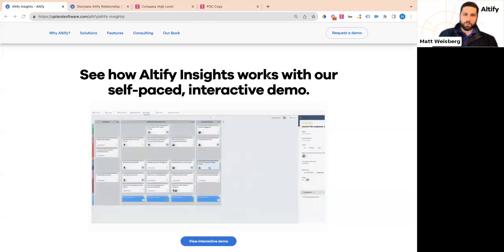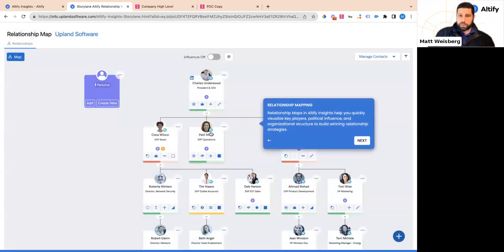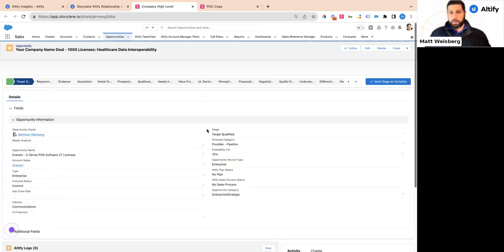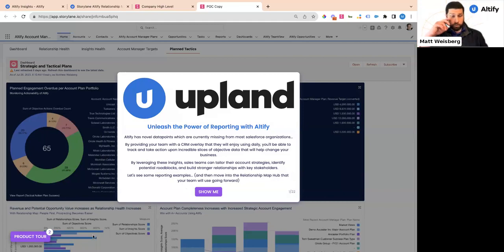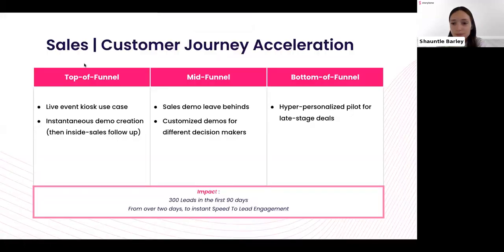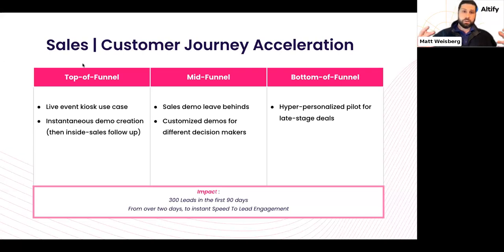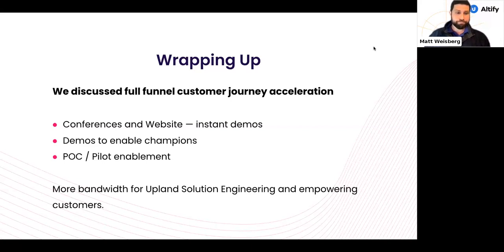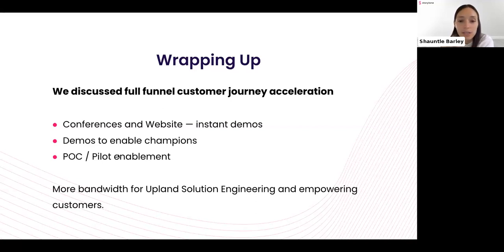How Upland Engages Qualified Leads with Storylane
Join Shauntle, Akash, and Matt as they discuss how Storylane revolutionizes the prospect-to-customer journey by increasing efficiency in the sales process.

Explore how the software enhances the customer experience at various customer journey stages and impacts solutions consulting.

Timestamps:
00:00:00 - Introductions
00:04:33 - How Altify functions
00:06:42 - Storylane through the sales funnel
00:09:38 - Customer empathy
00:11:52 - Engaging leads using Storylane
00:15:05 - Easing product understanding
00:16:10 - Personalised stories for prospects
00:17:04 - Easily Qualifying leads
00:18:22 - One place for all trial experiences
00:19:10 - Enabling low-friction experience
00:21:40 - Personalized follow-ups
00:23:40 - Effective POCs
00:31:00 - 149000% improvement in speed to lead!
00:32:38 - A better knowledge center
00:35:33 - Reducing tedious interactions
00:37:18 - Wrapping up
00:39:57 - Consultant first salesperson later
00:41:10 - Ending Notes